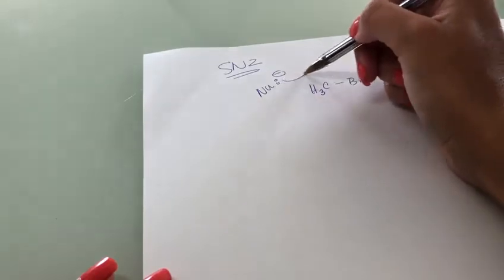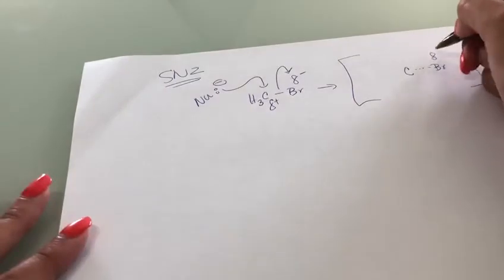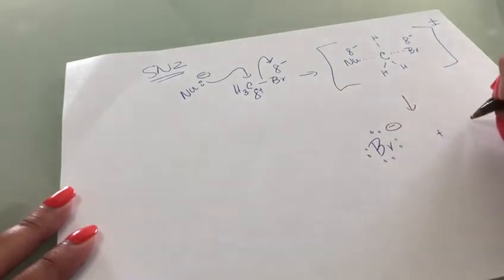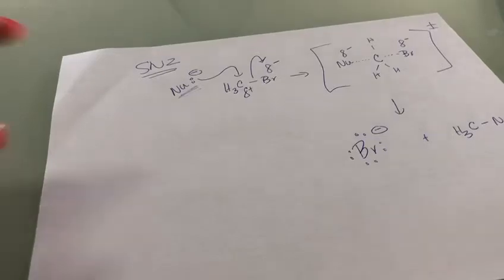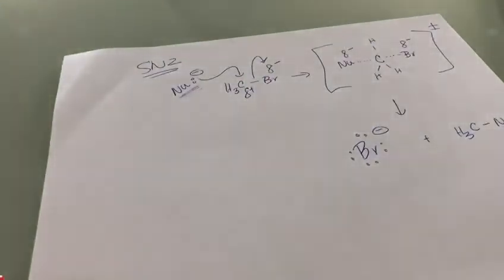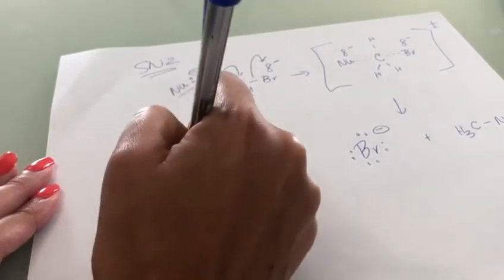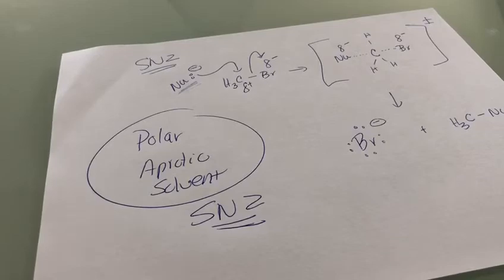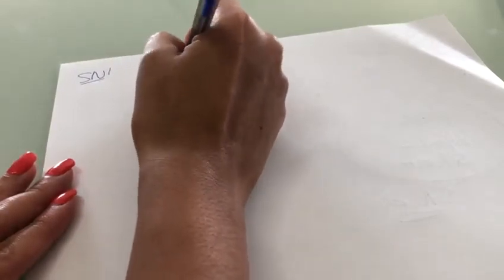Chapter 9 Problem Set #1 Question #7